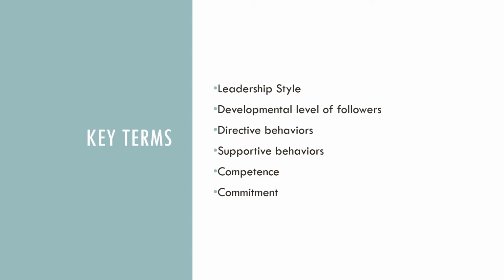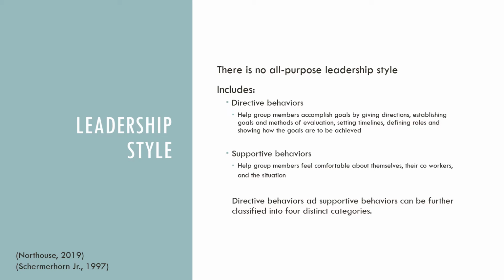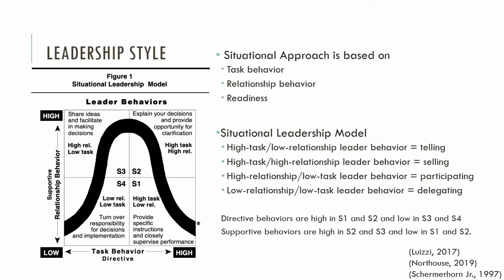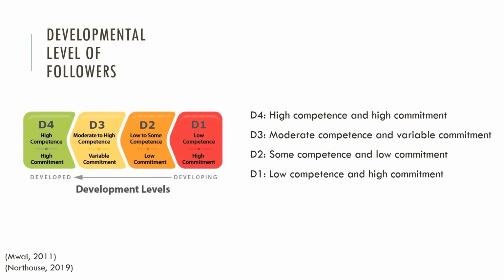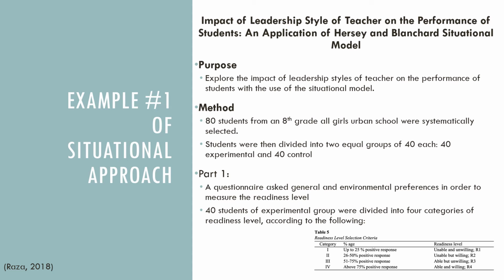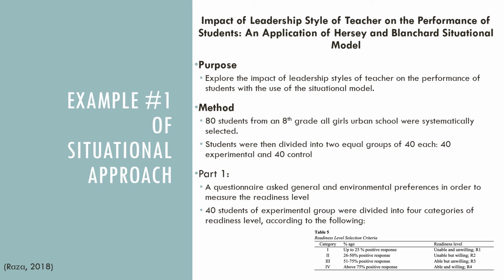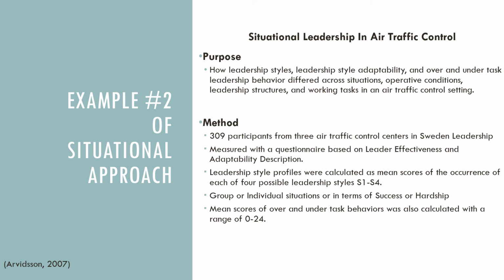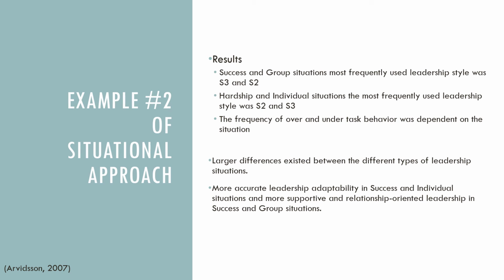Kelly Lane: Situational Approach Presentation